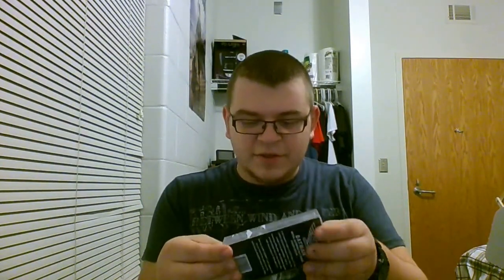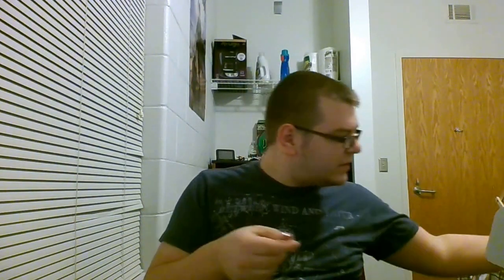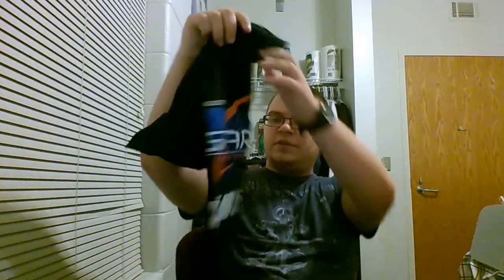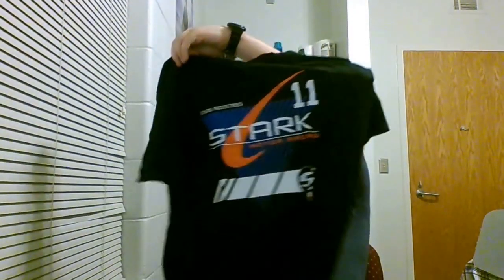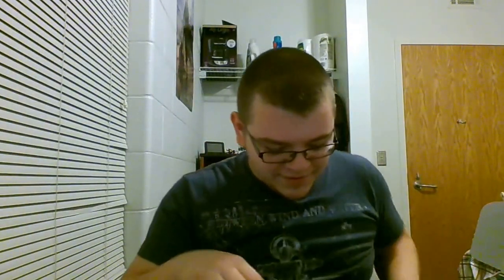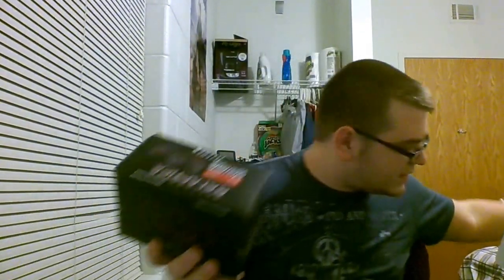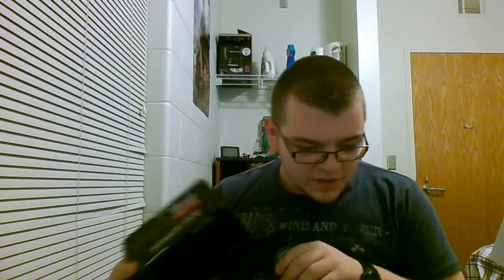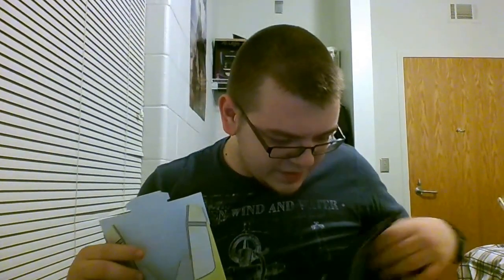LootCrate Unboxing: Speed